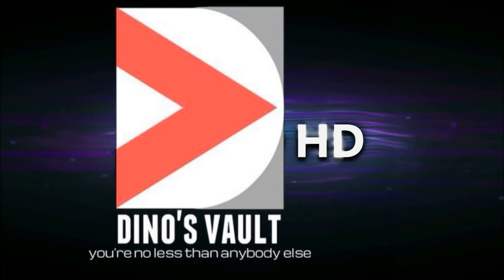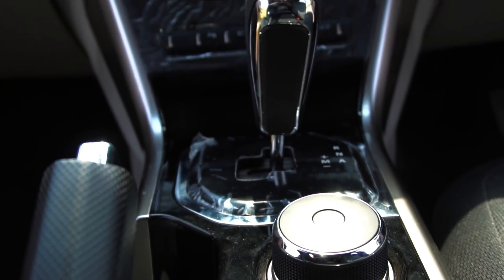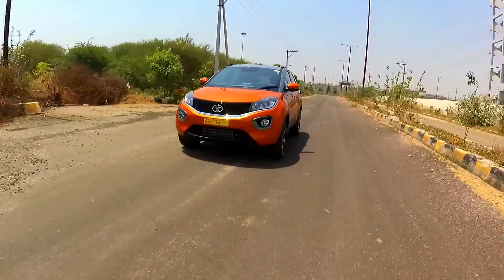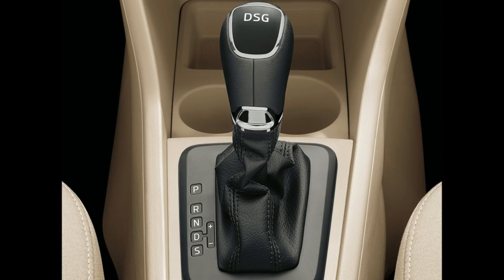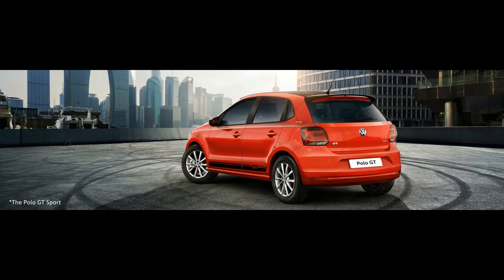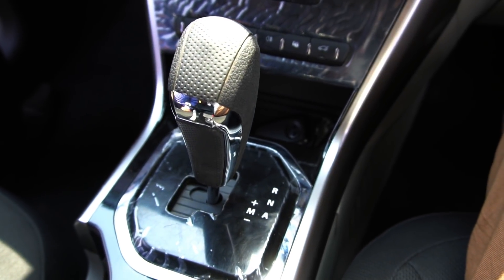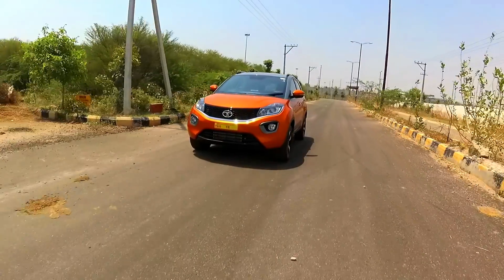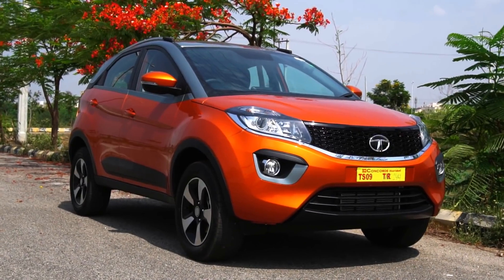AMT vs CVT vs DSG Which is Better Pros and Cons Explained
My Dinopedia video where I explain differences between AMT vs CVT vs DSG automatic gearboxes and list out the pros and cons of each and tell you which one is the best for you.
I explain the relevance of each and also share the advantages and disadvantages of each system.
I share how each of them works and also the significance of each.